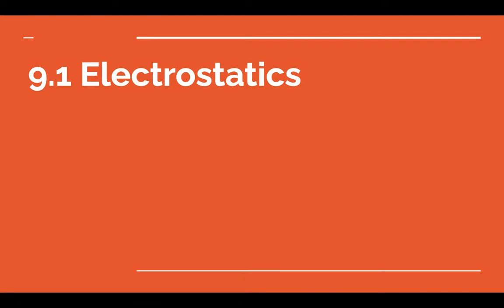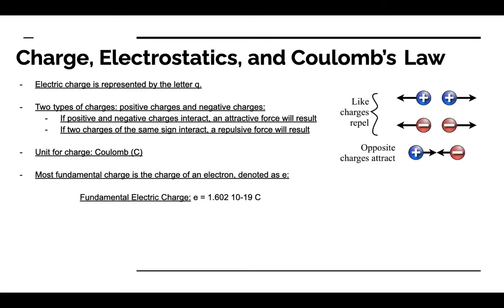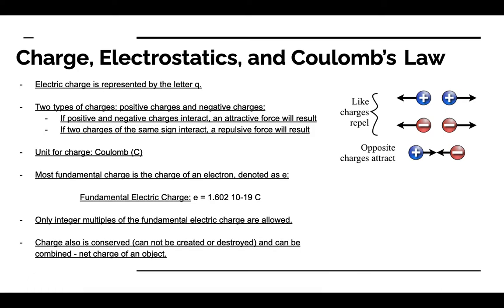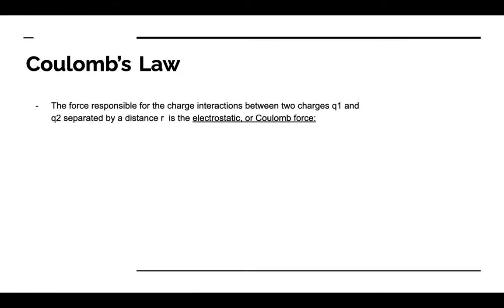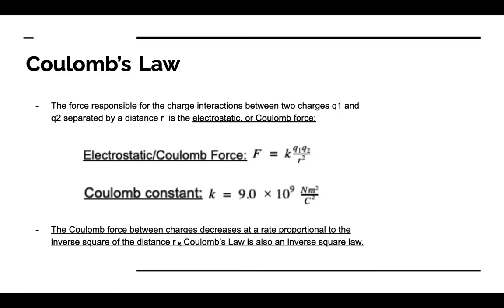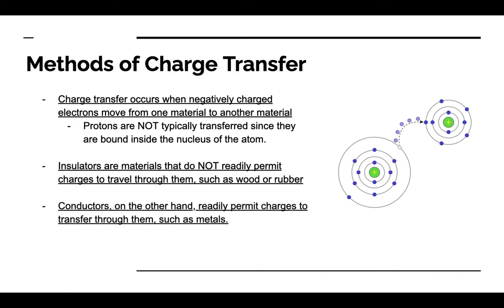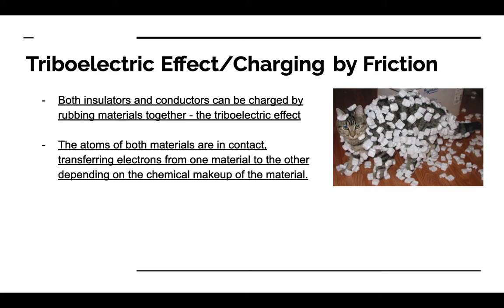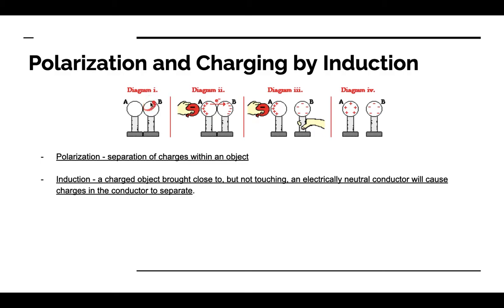9 1 Electrostatics